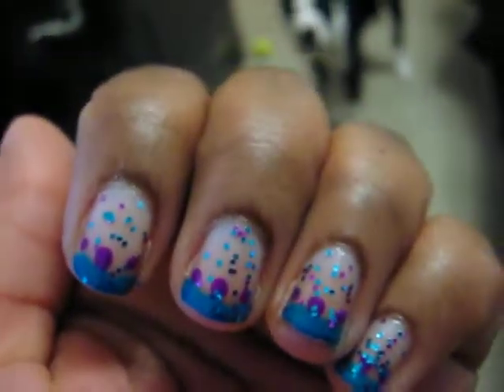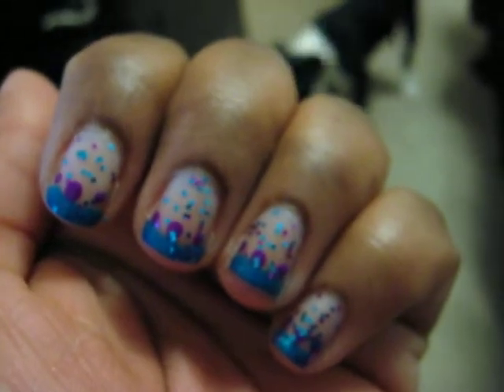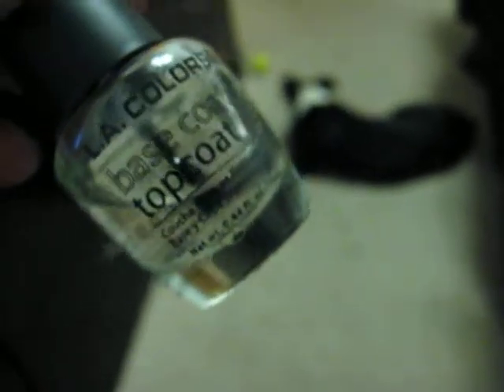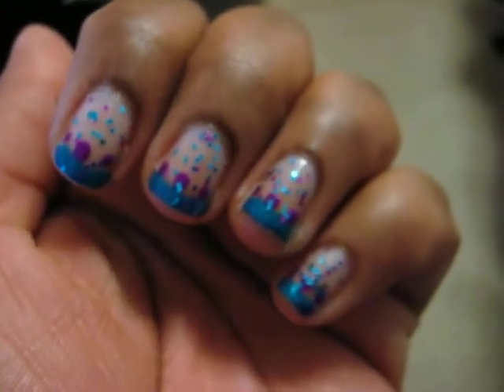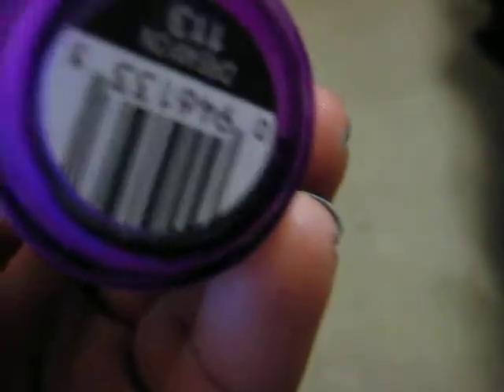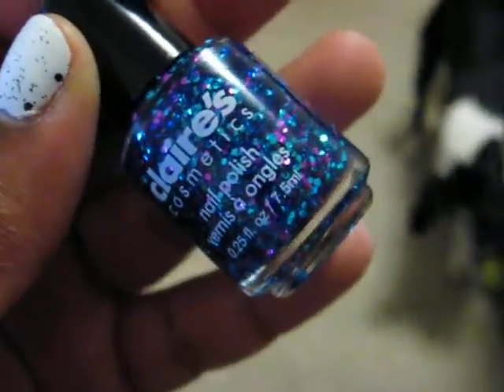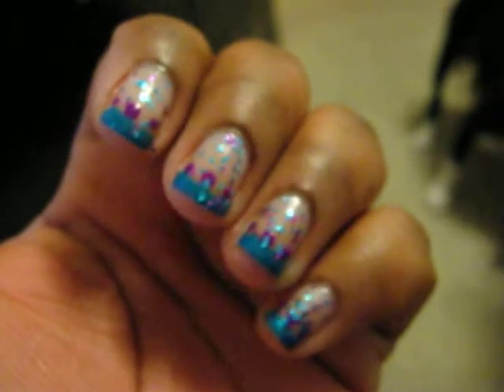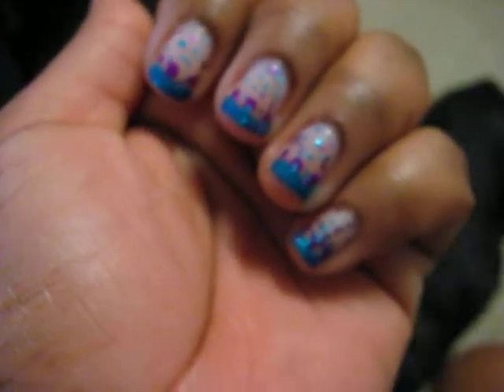NOTD: TT - Funky French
My Twinsies Ladies! Check them out :)